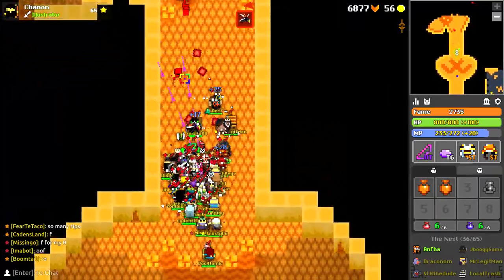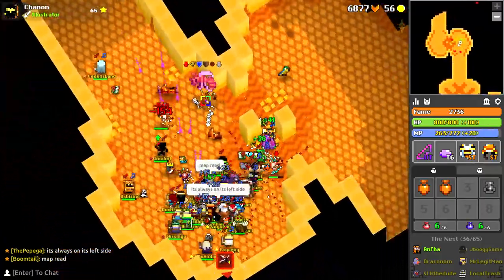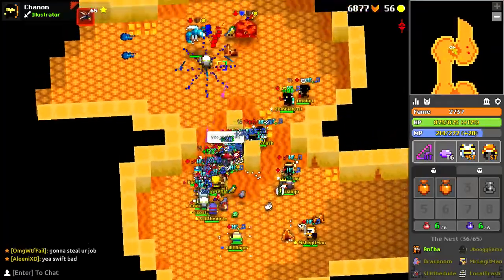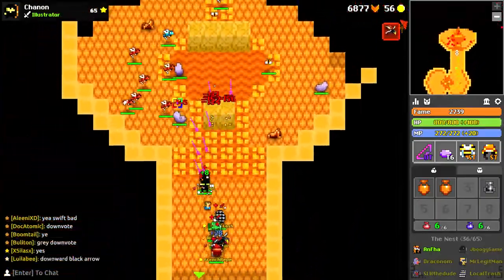RotMG : NEST GANG#1